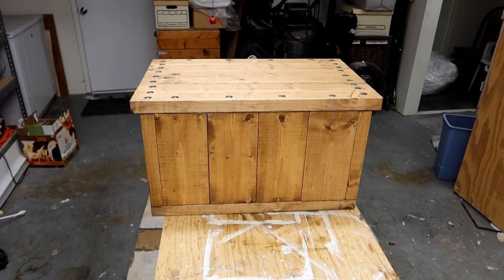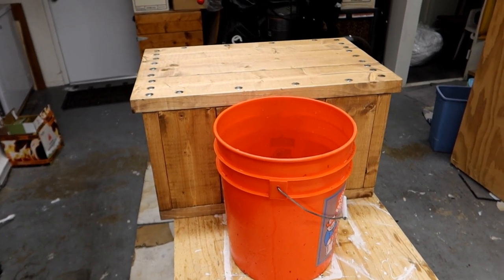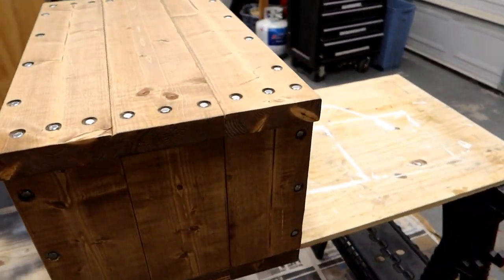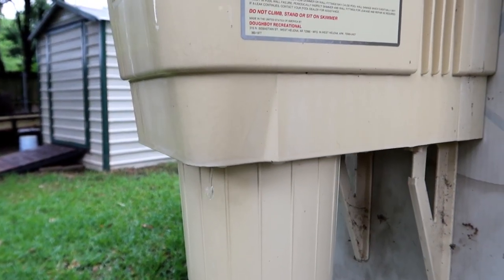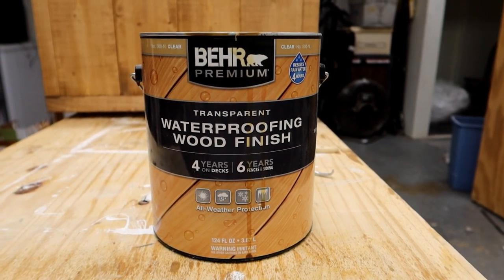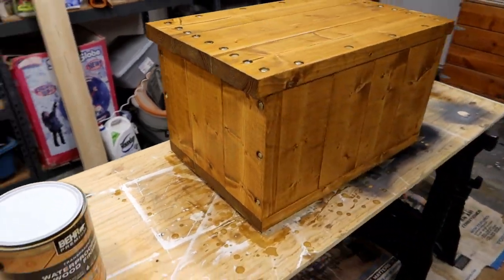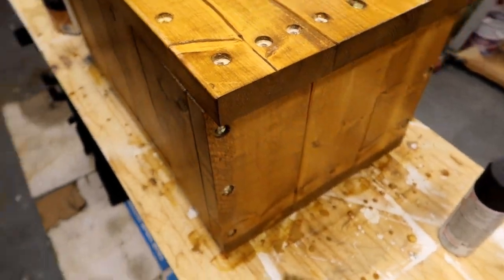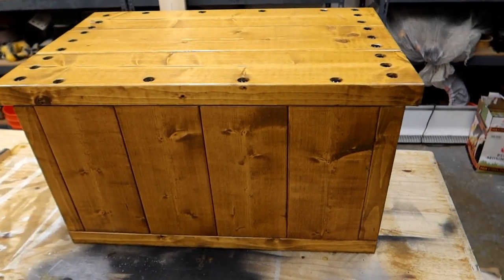Water Sealing The Mystery Platform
Water Sealing The Mystery Platform - Escaping The Mouse - ETM-883
Today we finish the mystery platform and reveal its purpose.  I have also ordered the mystery item that will be mounted on the mystery platform.